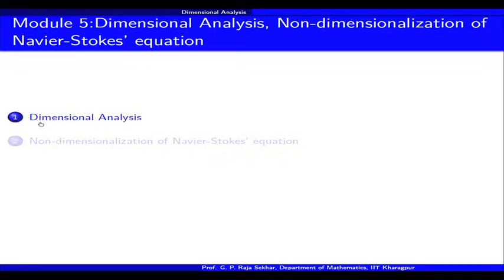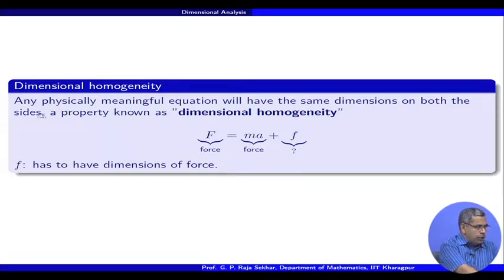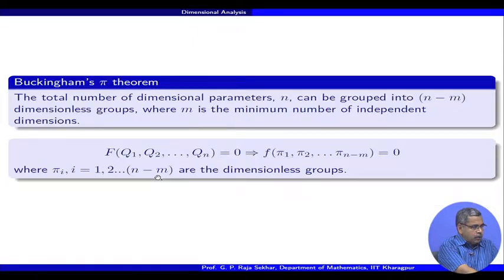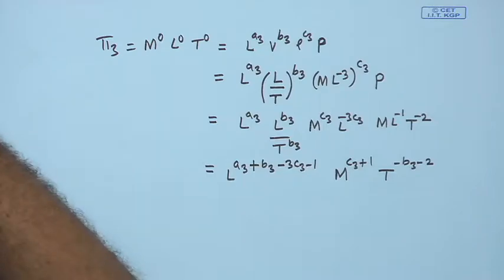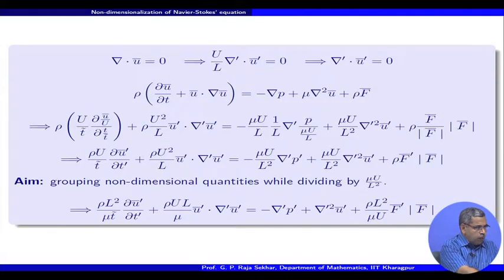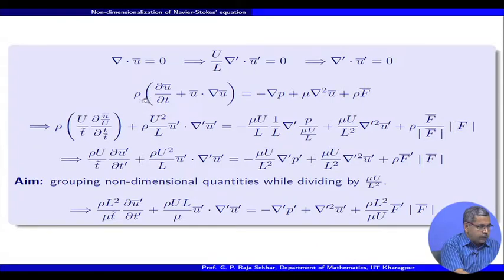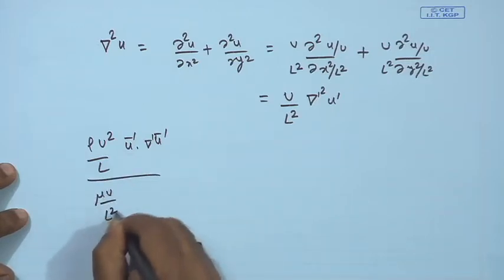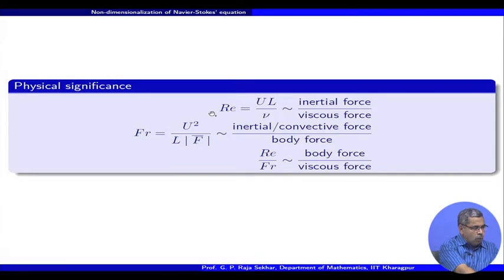Lecture 5: Dimensional Analysis – Non-dimensionalization of Navier-Stokes’s equations